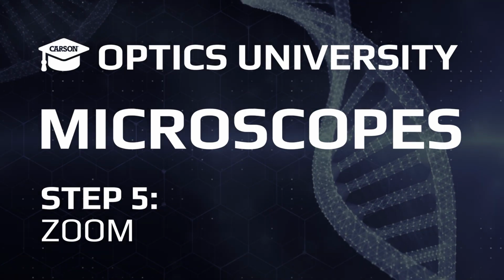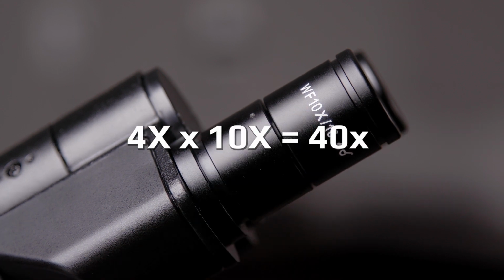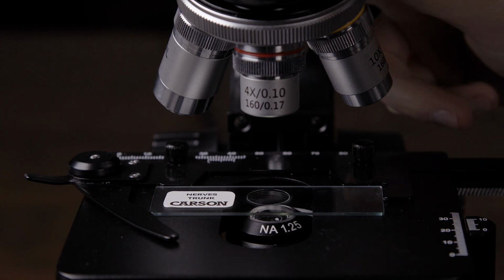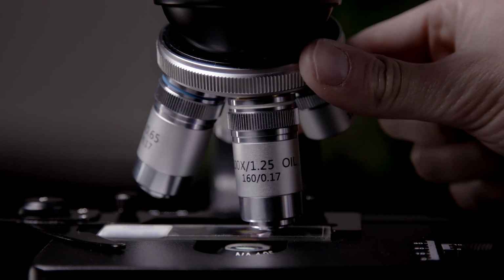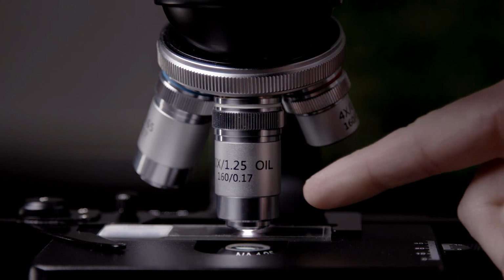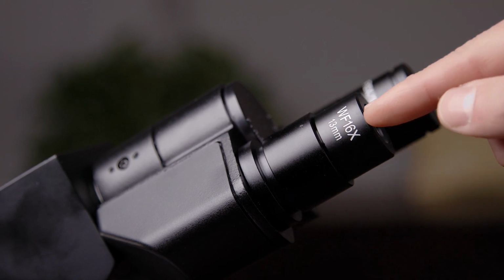How to Use a Microscope | Step 5 Zoom | Optics University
How to Use a Microscope. Step 5 Zoom. This tutorial teaches you how to achieve the highest magnification for your microscope. In this video, we break down the process of calculating magnification in optics. Learn how to multiply the power of the objective with the magnification of the eyepiece to get the total magnification. Discover the importance of rotating the objective to the next power for continuous zooming and the need to focus at each power level. We also touch upon the significance of avoiding over-focusing to prevent potential damage to your slides. For those aiming for higher magnification, get insights into the use of oil immersion objectives and the option to switch up eyepieces.